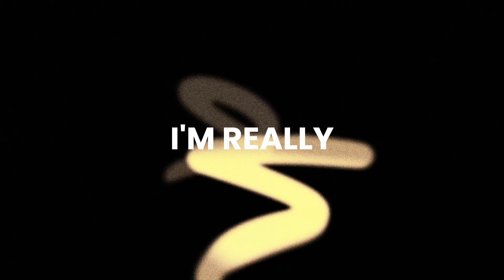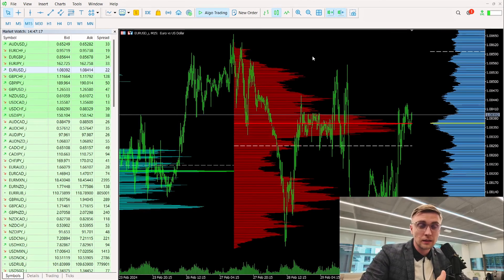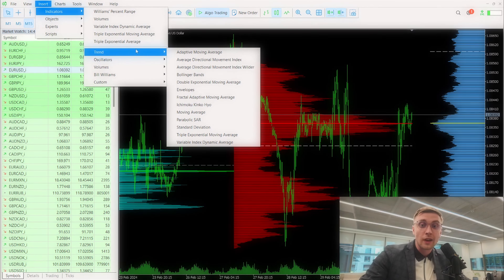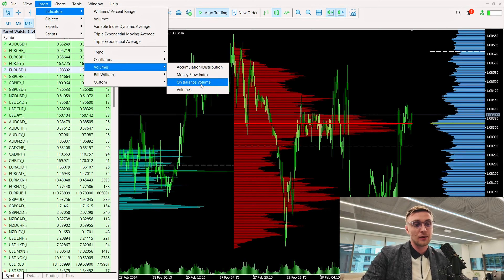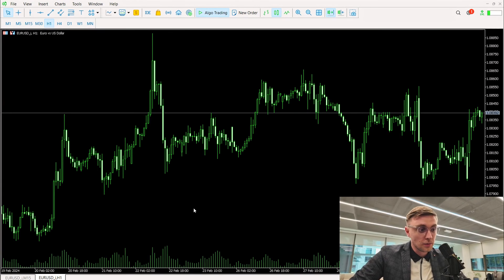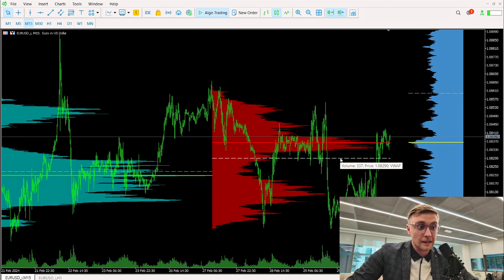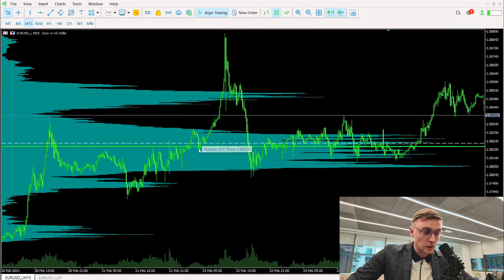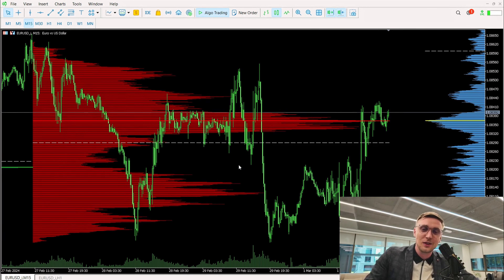📊💰 I created the best Forex custom Indicator: Using Volume to Boost Profits in trading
📊💡 Unlock the secrets of profitable Forex trading with our custom volume indicator! Learn how to interpret trading volume to make smarter trading decisions and boost your profits. 💰📈 Don't miss out on this essential tool for your trading arsenal!

00:00 Intro
01:06 - Why should beginners use indicators?
01:59 - Don't trust blindly to indicators!
03:10 - Types of indicators
05:20 - Why indicators shoving information with the delay?
06:36 - Volume Horizon

- Free signals for profitable Forex trading